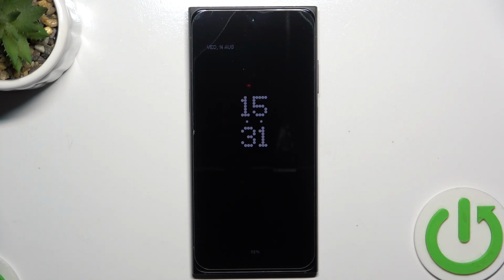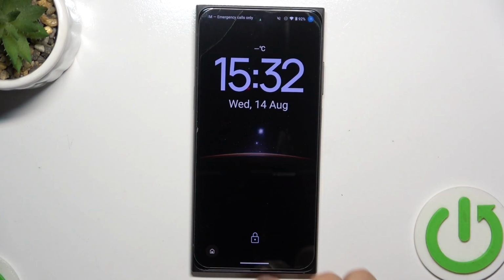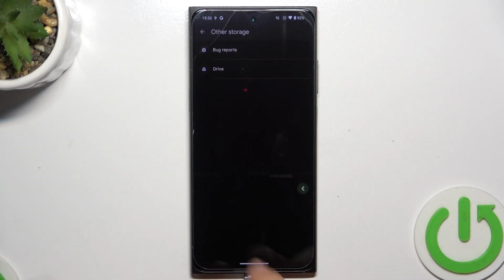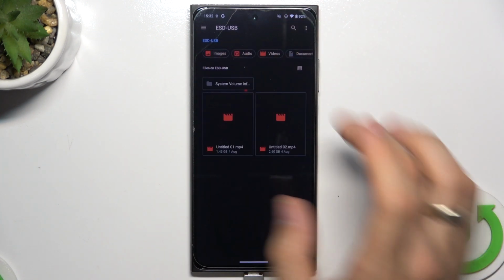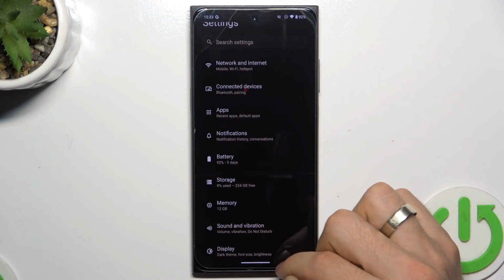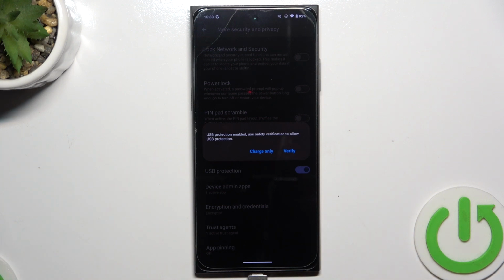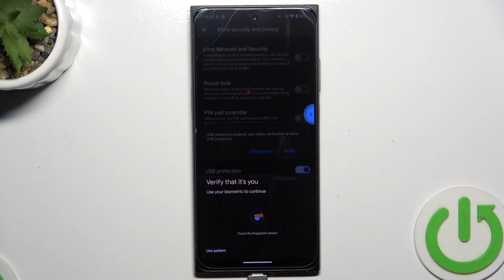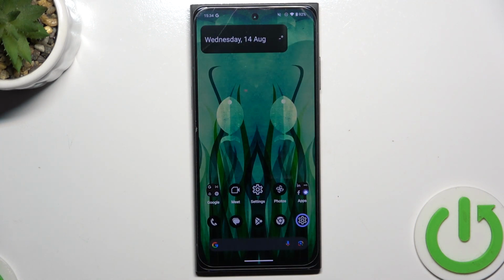How to Enable, Disable, and Use the USB Protection Feature in HMD Skyline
Learn how to turn on and off the USB Protection feature on your HMD Skyline smartphone with this informative tutorial. We’ll guide you through the steps to enable or disable this security option and show you how to use it to protect your device from unauthorized data transfers and potential threats. Follow these instructions to enhance the security of your USB connections and safeguard your smartphone.

How to turn on the USB protection on HMD Skyline? How to switch off the USB protection option on HMD Skyline? How to manage the USB protection in HMD Skyline?